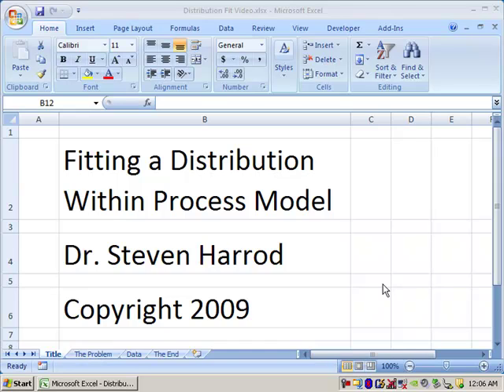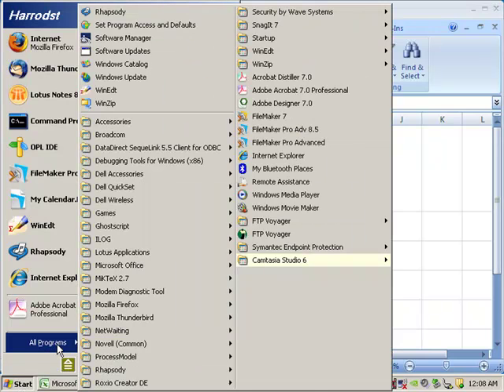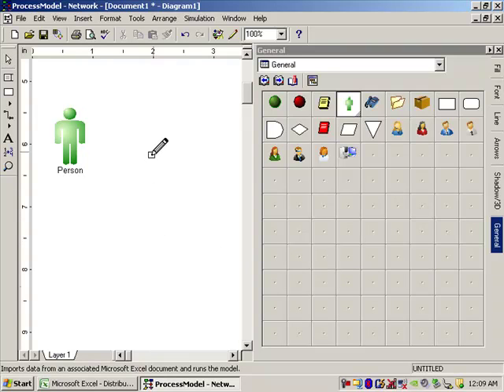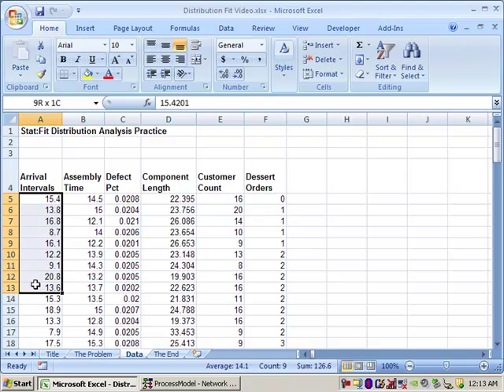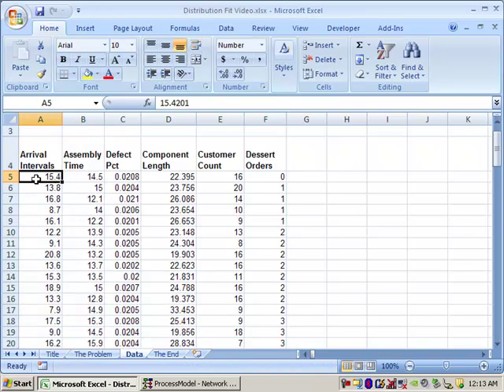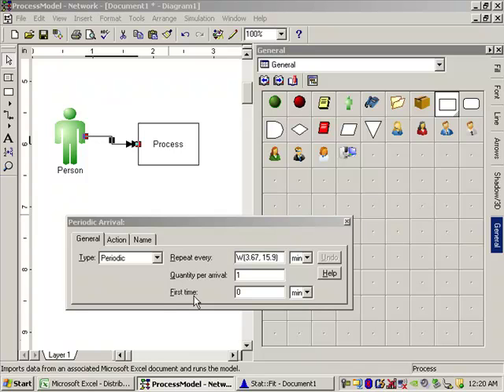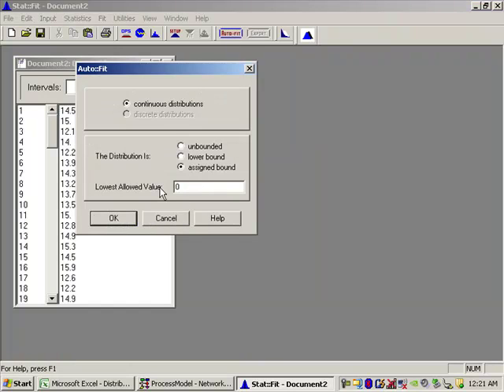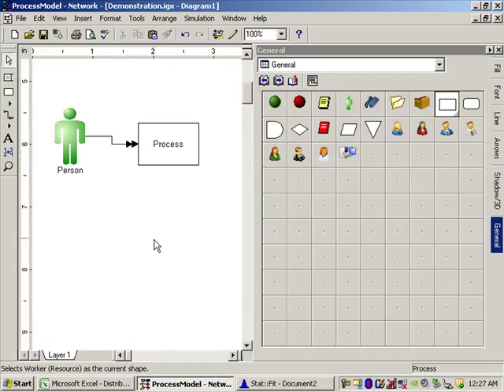Fitting a Distribution in Process Model Simulation Software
This video shows how to fit a distribution to your sample data, so that you can then use a formal probability distribution in your simulation model.